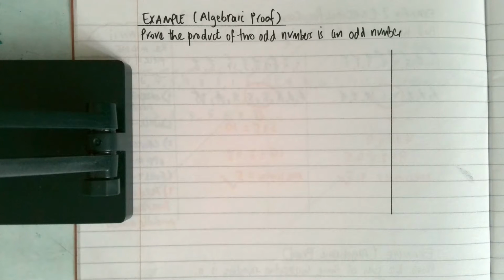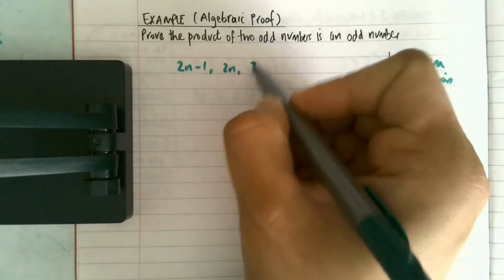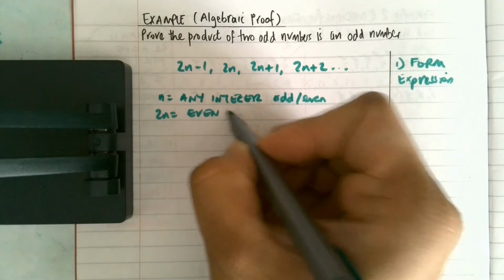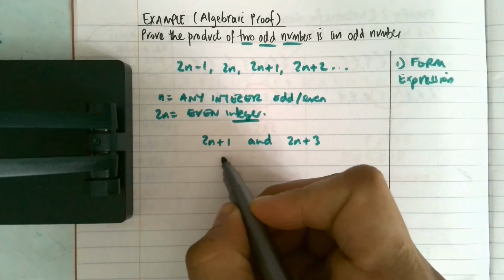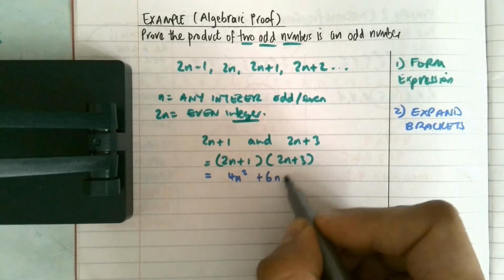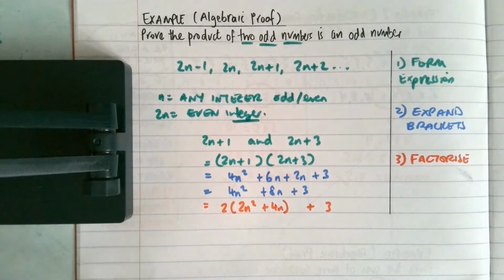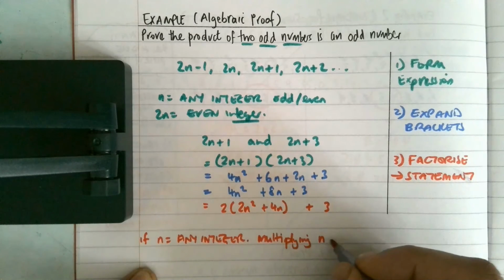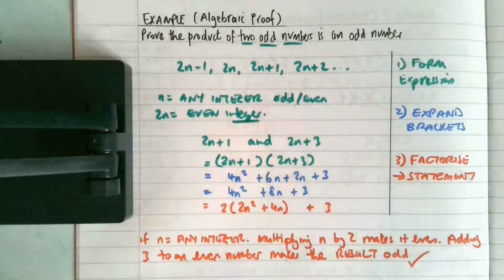Algebraic Proof Example 5 with audio | gcsemathsexamples.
Algebraic Proof Example 5 with audio.
gcsemathsexamples.